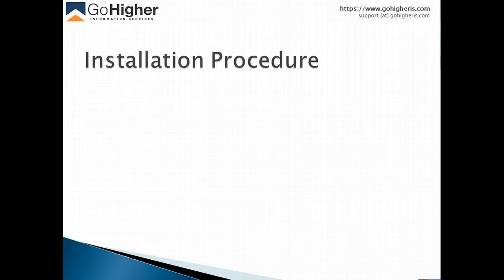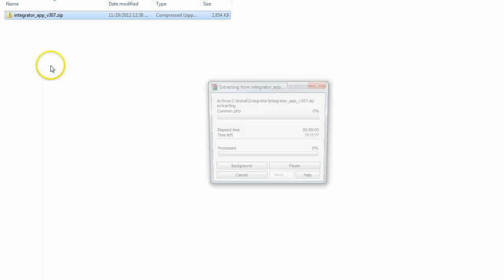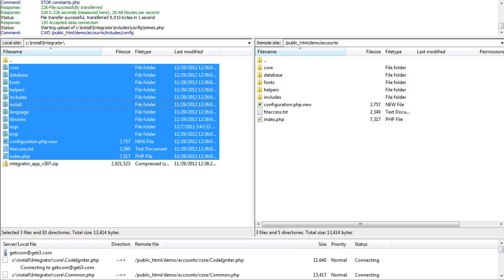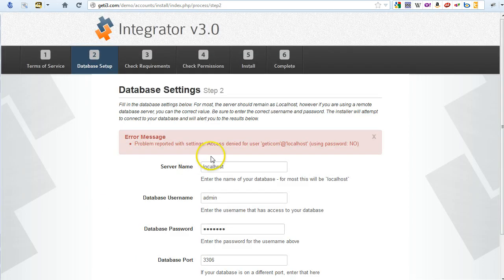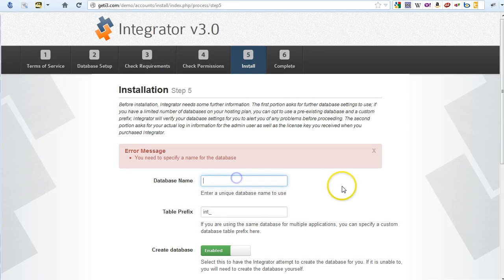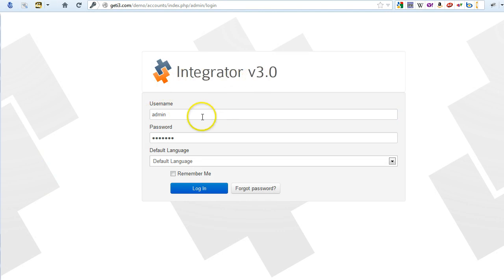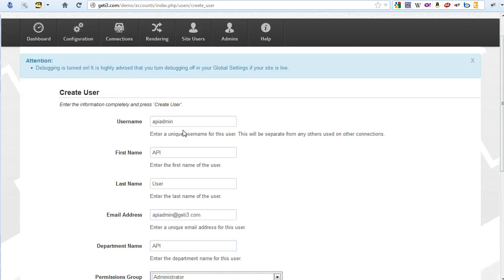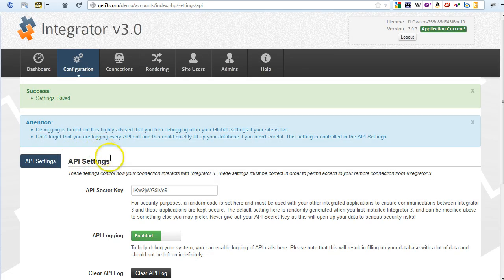Integrator 3 - Core Application Installation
This video walks through the installation procedure for the Integrator 3 Core Application from Go Higher Information Services